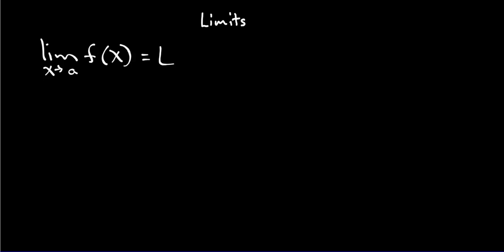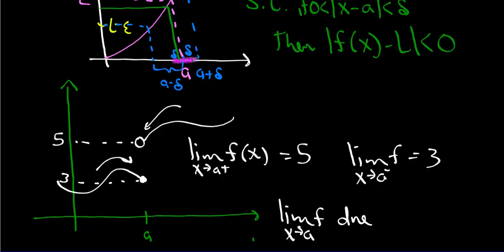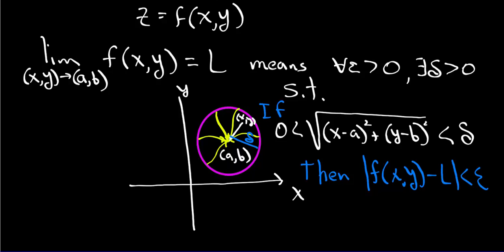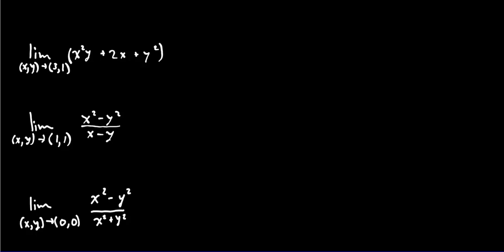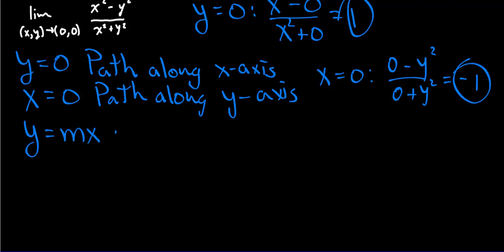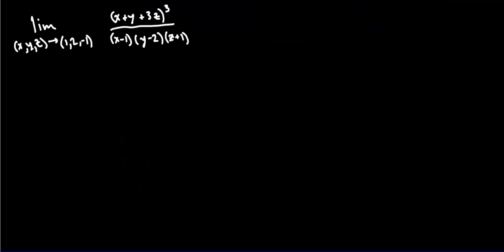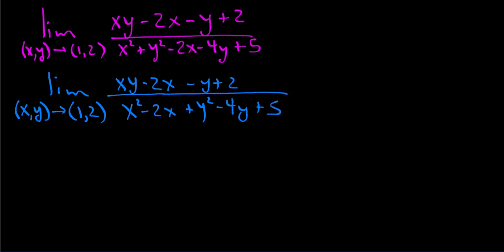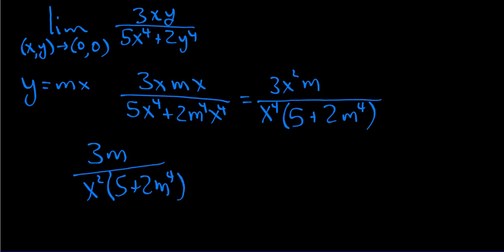Limits for Multivariable Functions